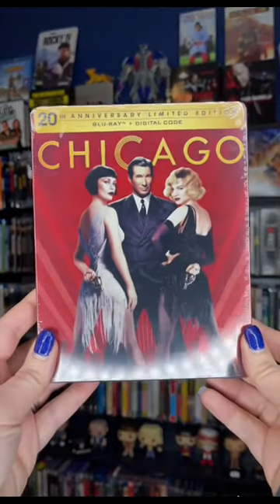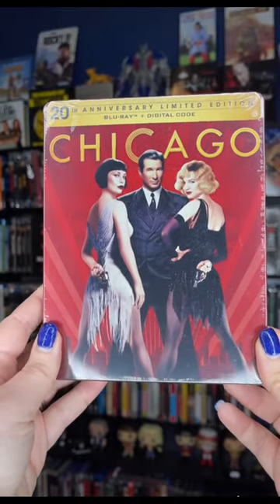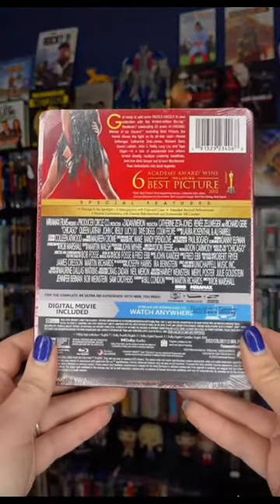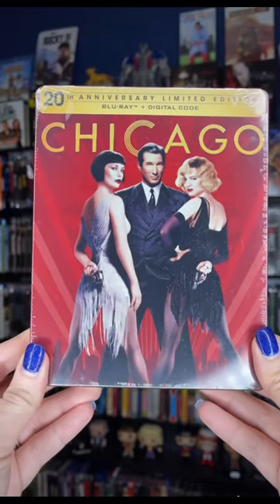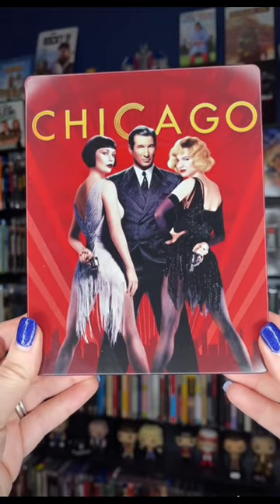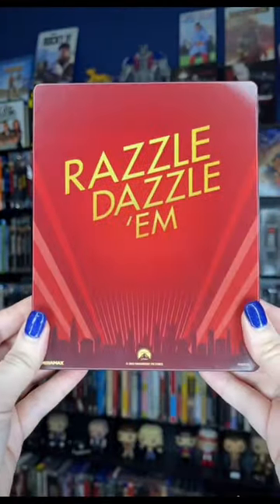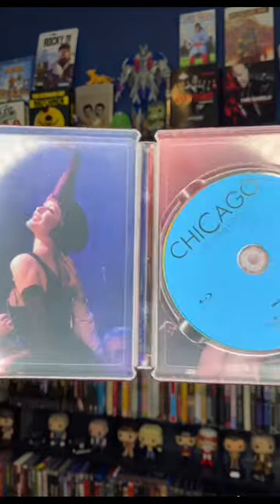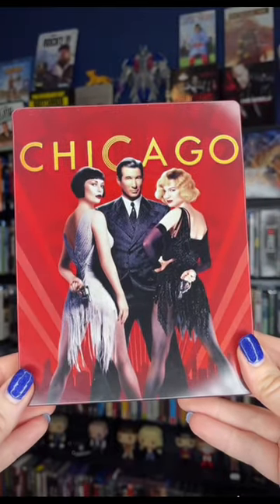Out 2/7 from @paramountmovies, 20th Anniversary Steelbook for Chicago!